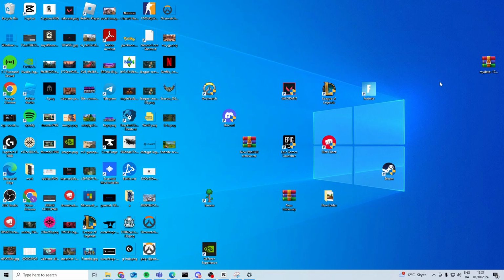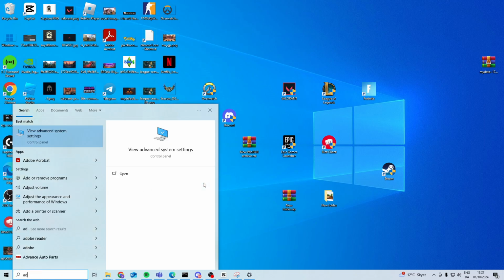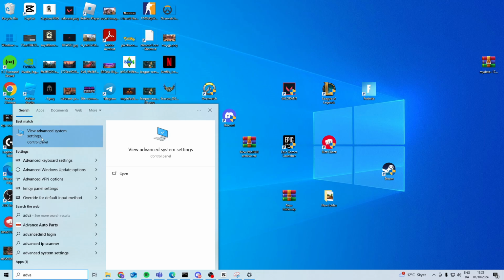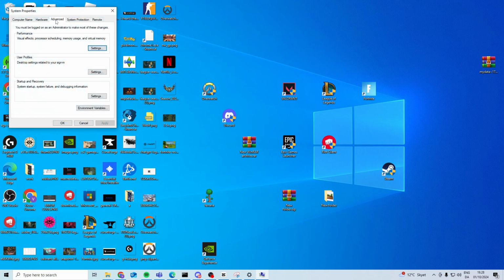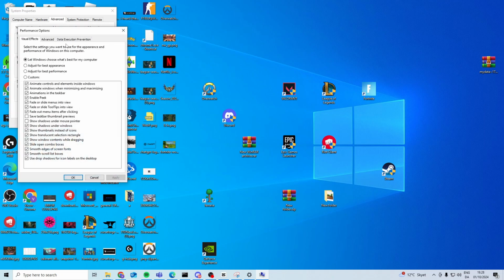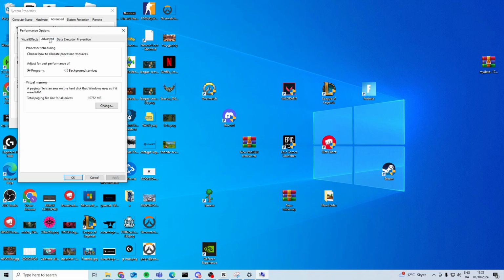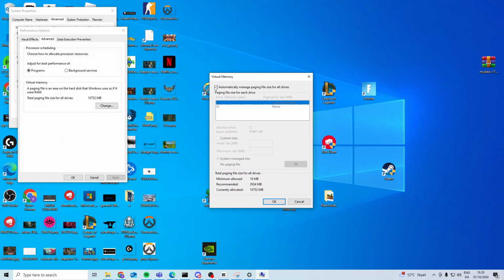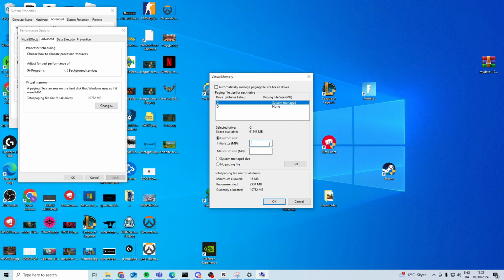How To Fix Fortnite Out Of Video Memory Trying To Allocate A Texture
In this video I'll show you how to easy and fast fix fortnite error "out of video memory trying to allocate a texture" with this quick and fast simple guide. The method is very simple and clearly described in the video. Follow all of the steps & see how you can fix trying to allocate a texture error in Fortnite